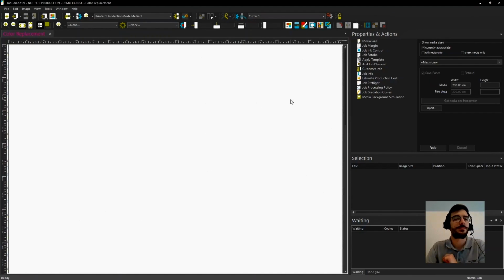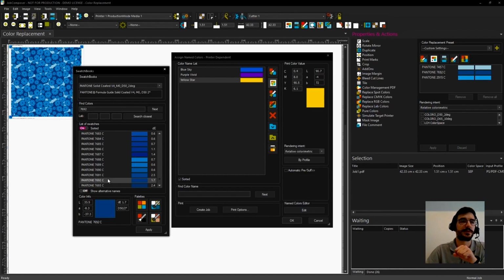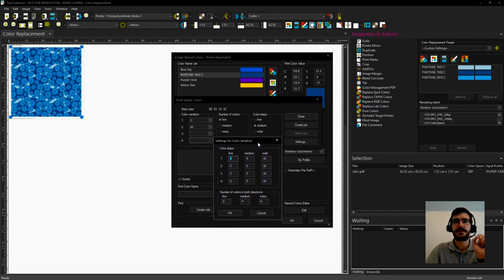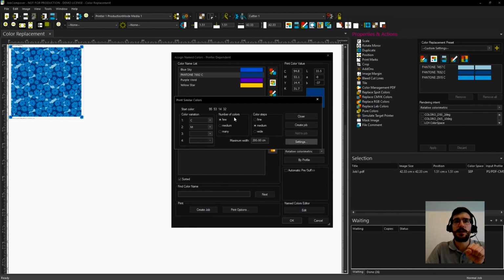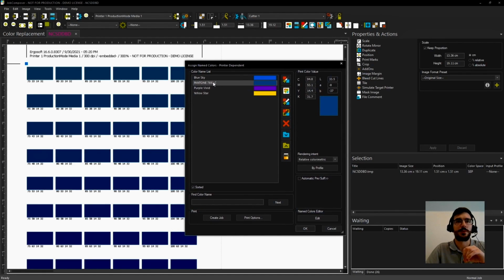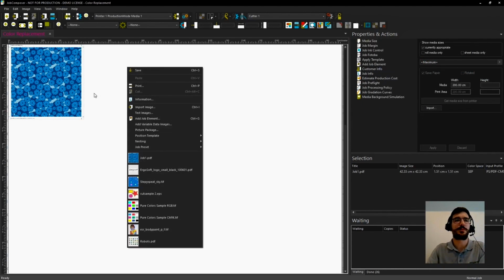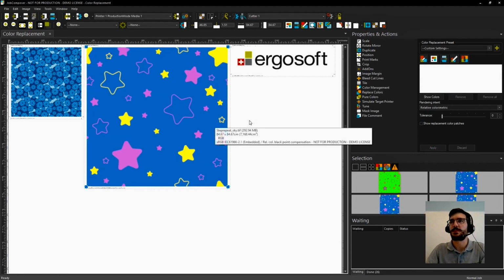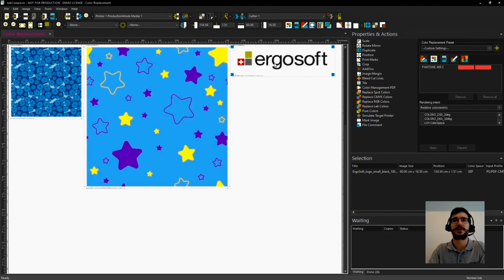ERGOSOFT RIP V16 - SPOT COLOR REPLACEMENT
Susipažinkite su Ergosoft RIP SPOT COLOR REPLACEMENT, NAMED COLORS galimybėmis, nustatymais ir viso proceso veikimo principais.